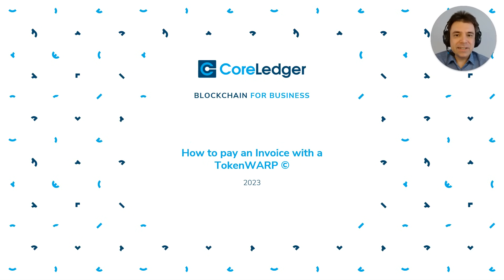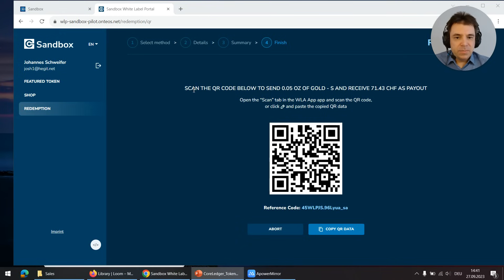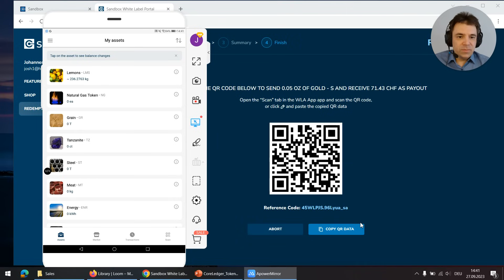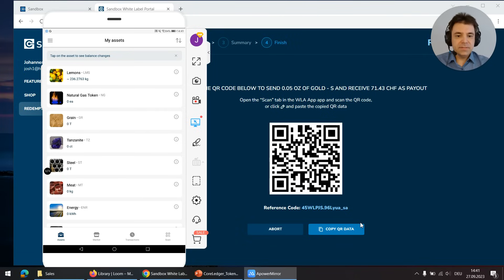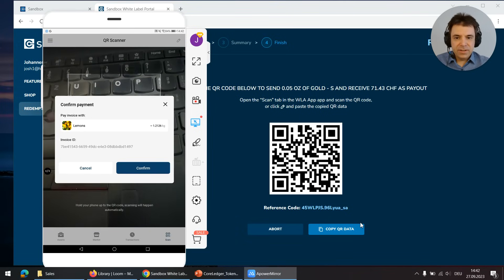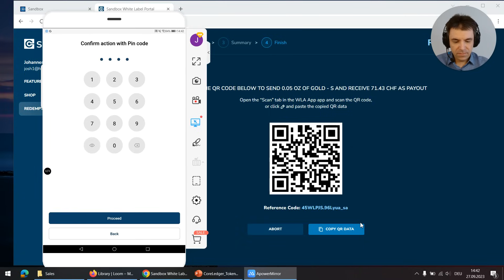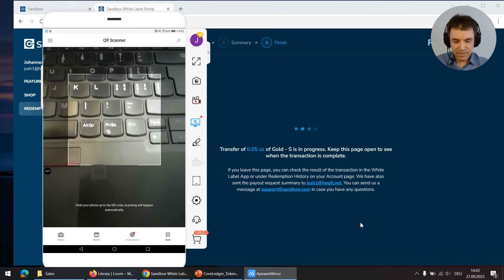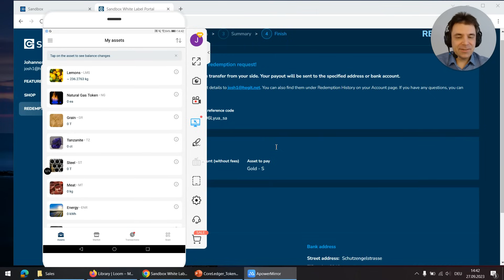How to Pay an Invoice With TokenWARP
In this demo, CoreLedger founder and CEO Johannes Schweifer shows how TokenWARP technology can help you pay invoices, even if you don't have a specific digital asset, by navigating all the possible trade pairs and converting them in one instant atomic swap.